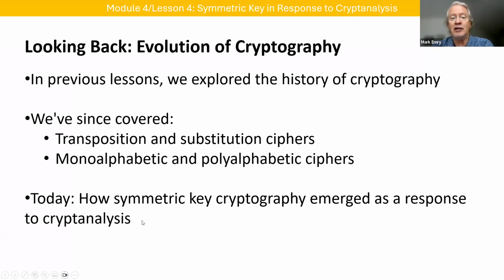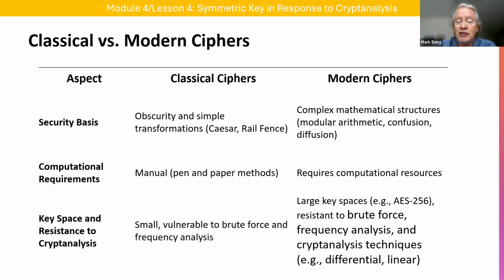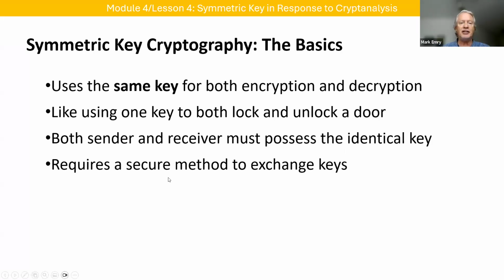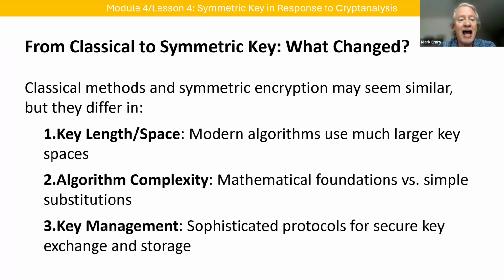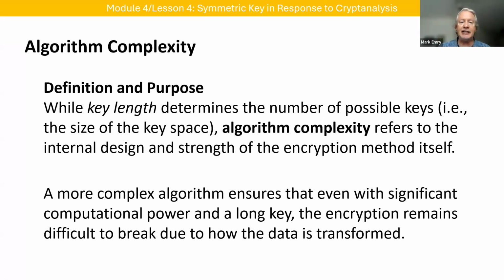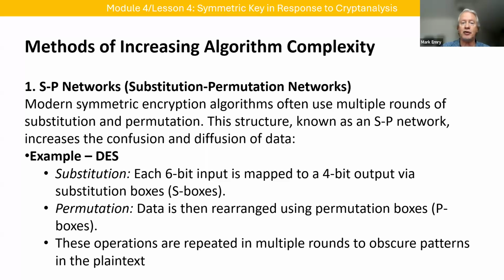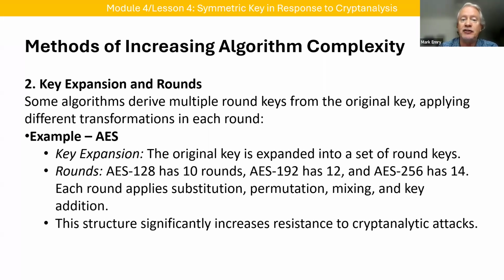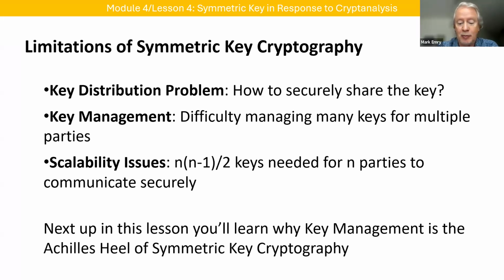Foundations of Cybersecurity: Symmetric Key in Response to Cryptanalysis Video Lecture